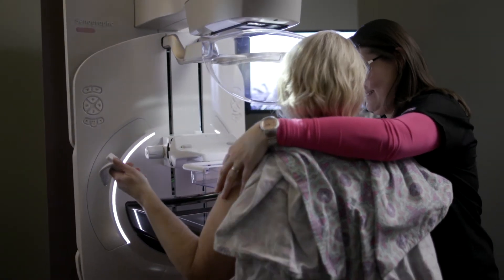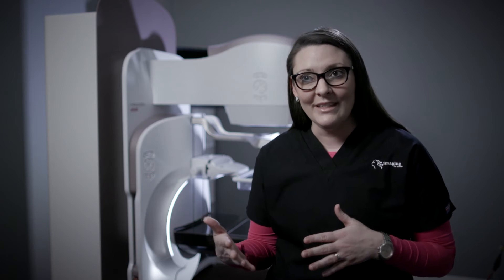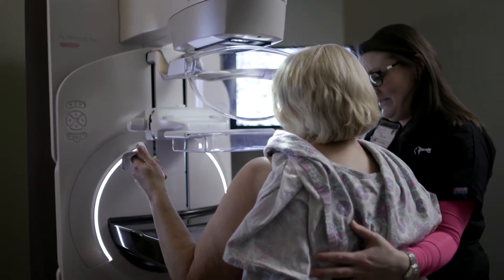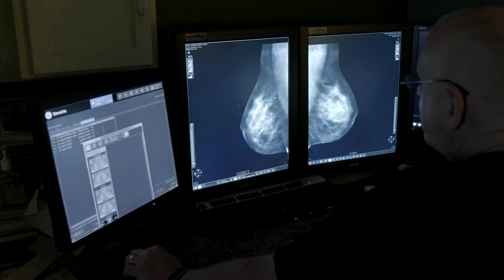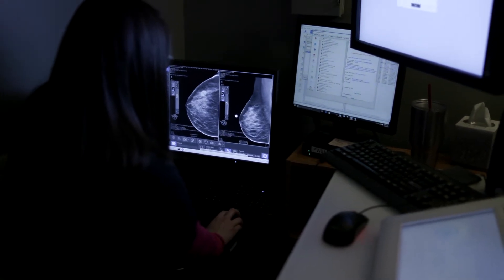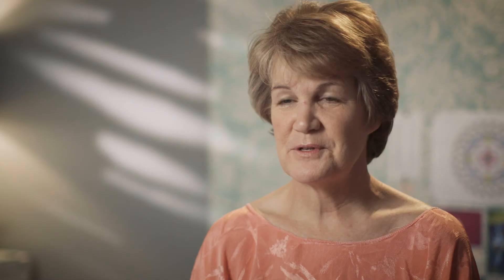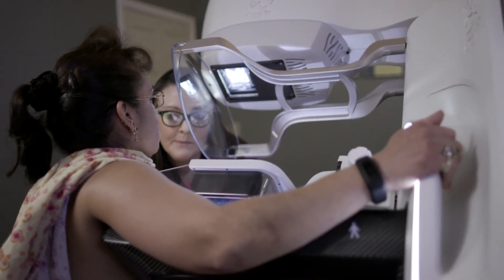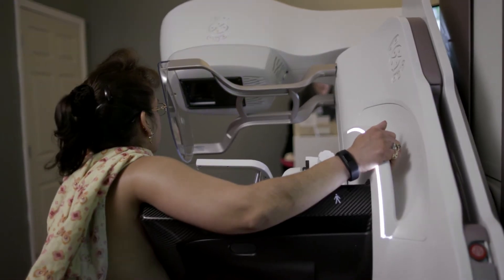GE Healthcare Video: Personalized Breast Imaging with Pristina Dueta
Leading the way with Pristina Dueta Mammograms.
Senographe Pristina introduces the industry-first patient-assisted compression remote, Pristina Dueta. Reshape the mammography experience with GE Healthcare.